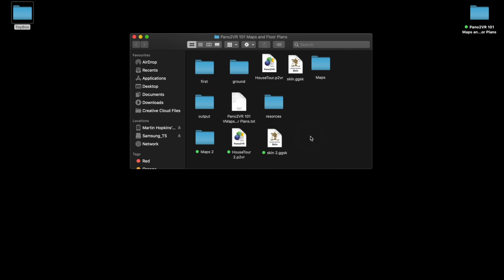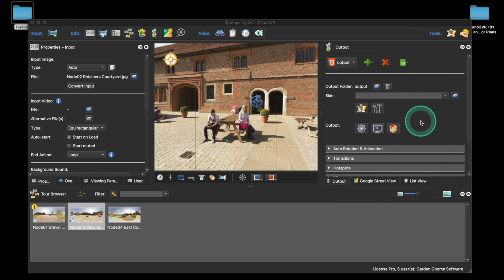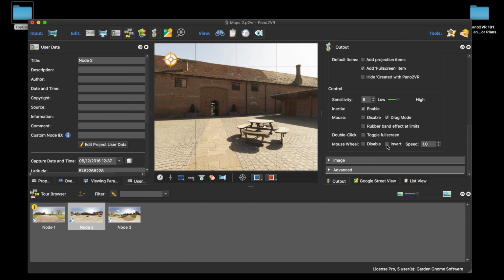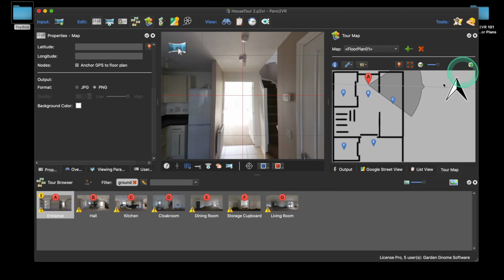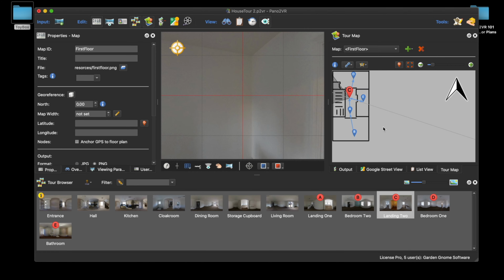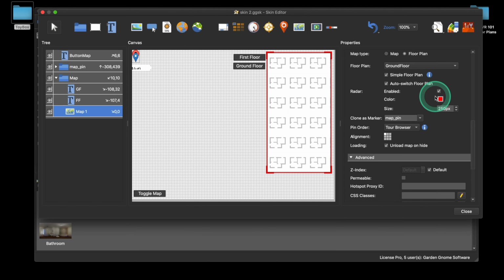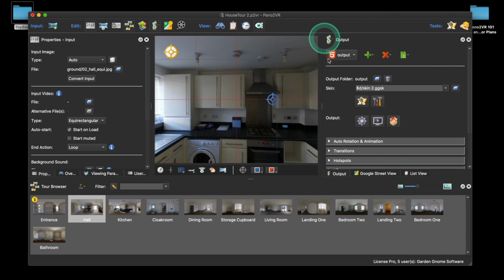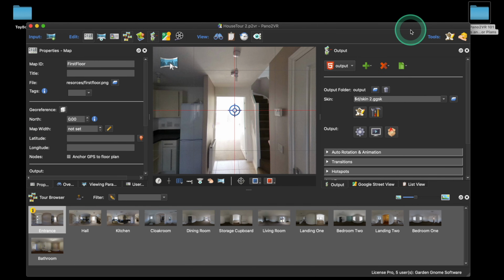Webinar: Pano2VR 101 | Maps and Floor Plans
Navigation in virtual tours is important for the viewer. In Pano2VR, you can add custom maps, Google Maps, OpenStreetMaps, and floor plans. Plus, you can add interactive pins to them so that users will not only know where they are in the tour, but can also use the map to navigate the tour.

In this webinar, we will introduce the basics of adding maps and floor plans to your projects.

0:00:00 - Introduction
0:01:15 - Maps and Floor Plans Begin
0:01:28 - Adding Maps
0:02:04 - Add Tour Map
0:03:05 - Adding a Location
0:05:20 - Setting North
0:07:33 - Linking the Panoramas
0:09:02 - Why connections between nodes have curved blue lines
0:11:16 - Adding the Map
0:15:49 - Clone as Marker; Adding Custom map pins
0:17:27 - Changing pin order
0:18:43 - Q&A
0:25:59 - Adding Floor Plans
0:26:44 - Setting up the project
0:28:24 - Using tags to filter floors
0:29:14 - Using the Tour Map to add Floor Plans
0:31:36 - Setting the direction
0:34:42 - Auto-linking the nodes
0:38:43 - Q&A
0:43:17 - Applying the Floor Plan to the skin
0:45:51 - Adding a custom map pin
0:46:10 - Adding buttons for switching floor plans
0:51:00 - Other settings (alignment, loading)
0:52:37 - Using and not using the Simple Floor plan (for zoom)
0:55:43 - AutoSwitch Floor plan
0:57:18 - Adding a compass
1:00:50 - Q&A